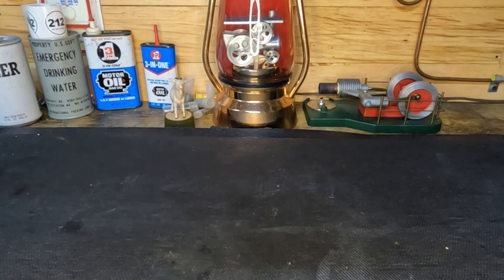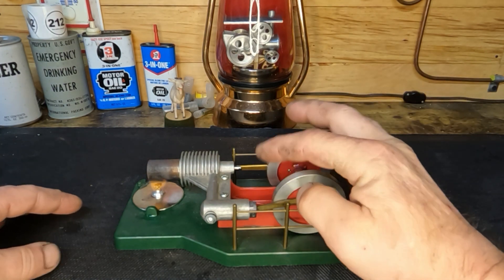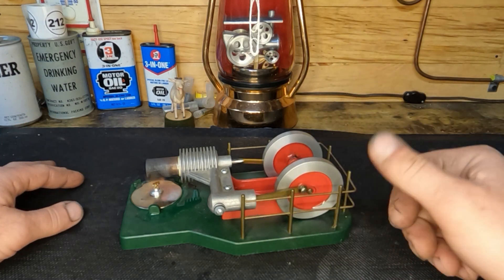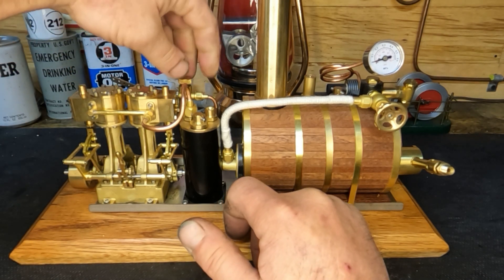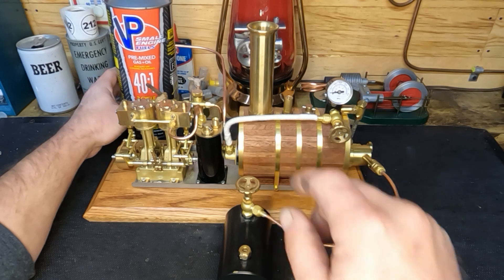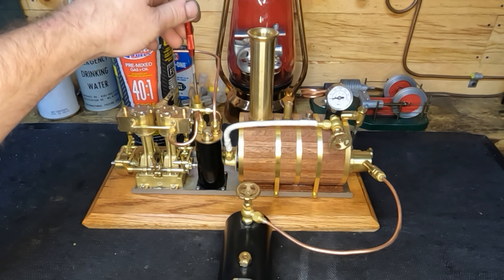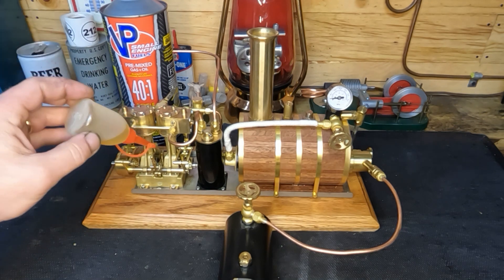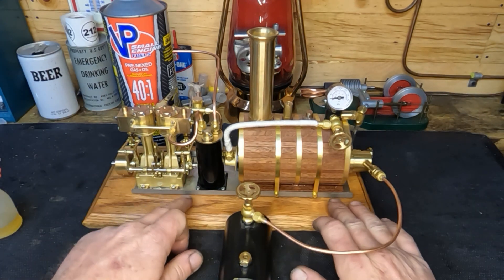Live Steam Test of a Twin Cylinder Steam Plant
Let's take a closer look at this double acting, twin cylinder model steam plant.